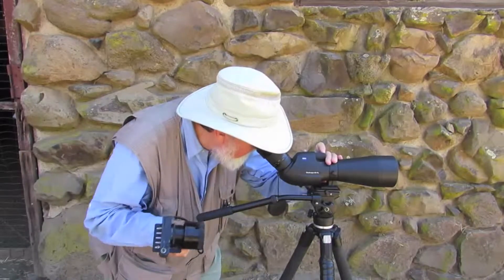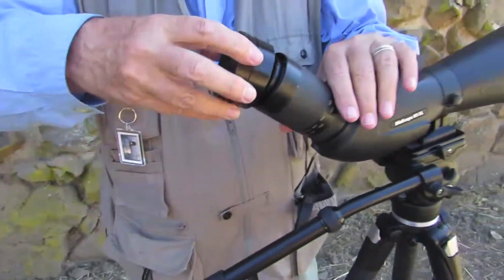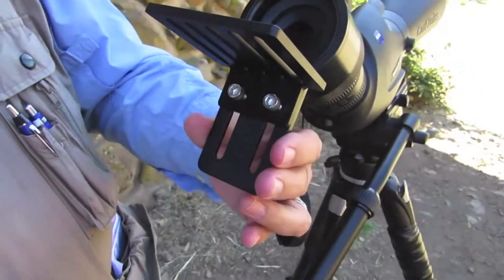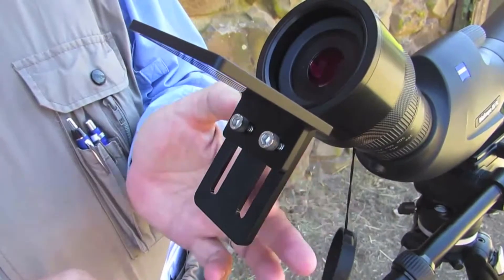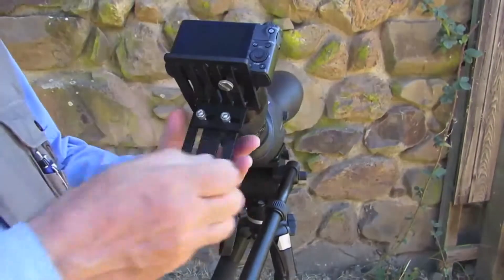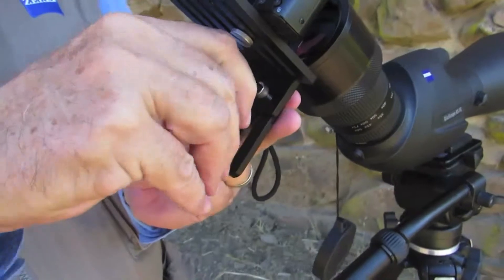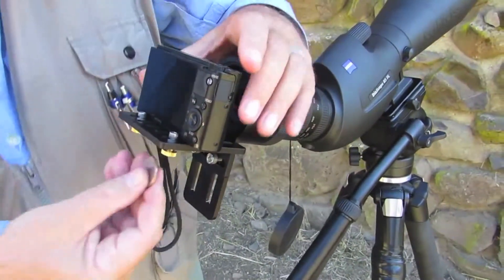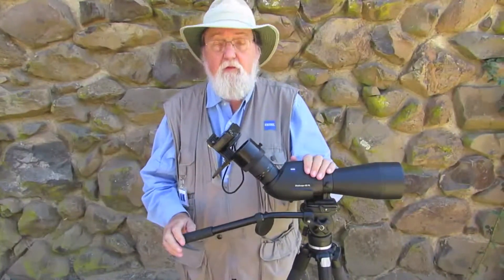Digidapter Installation for Zeiss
Installing and using the Digdapter for ZEISS.